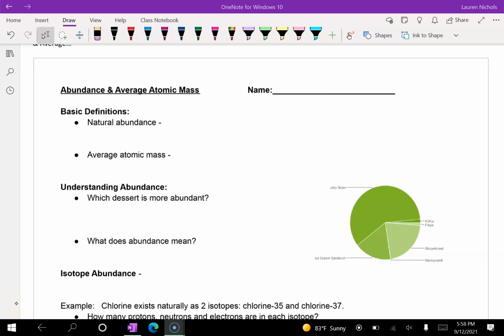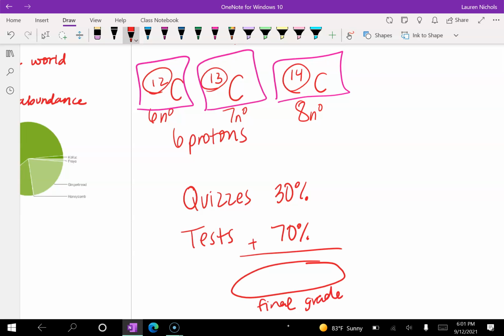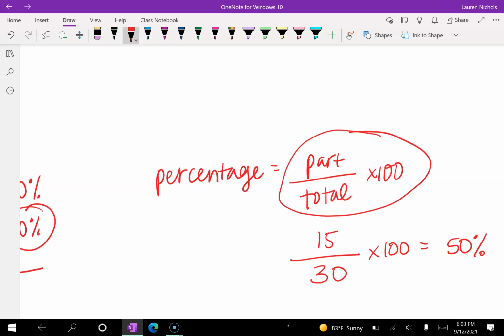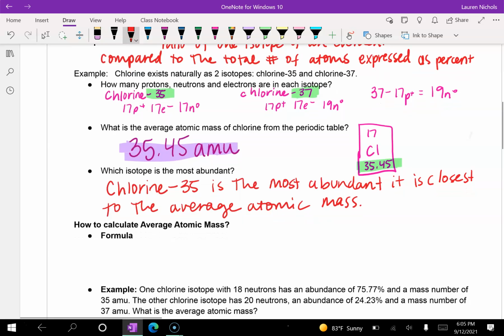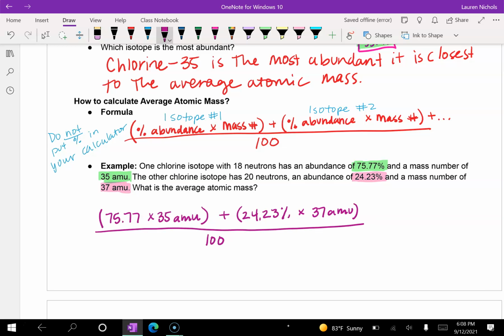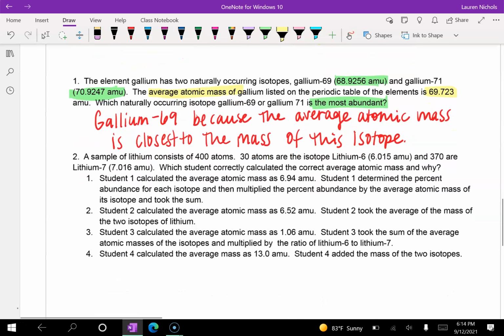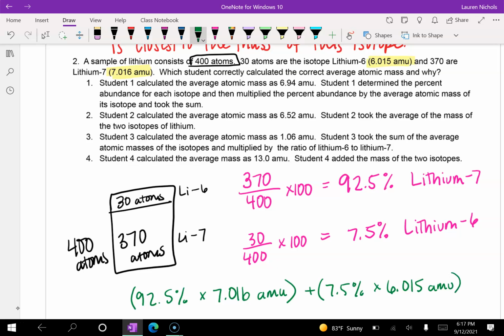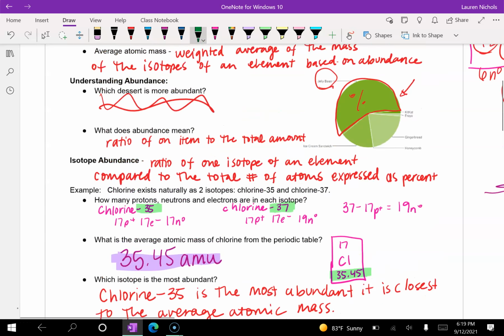21-22 Average Atomic Mass